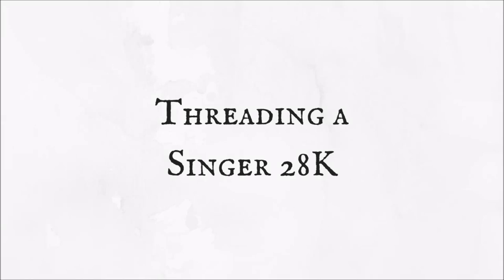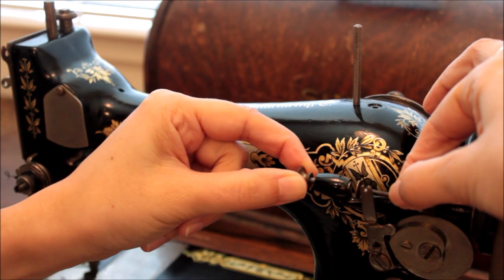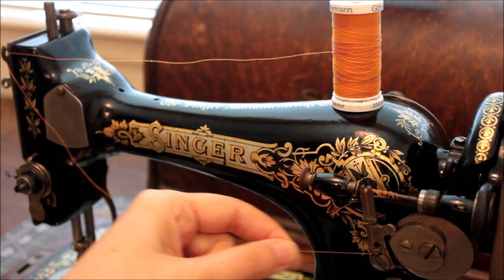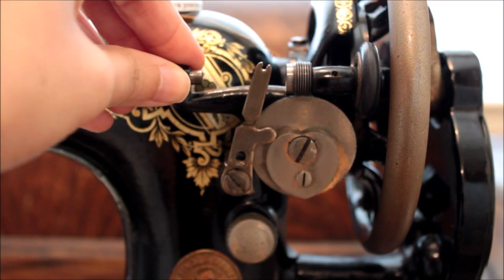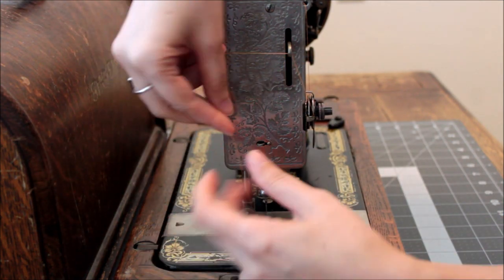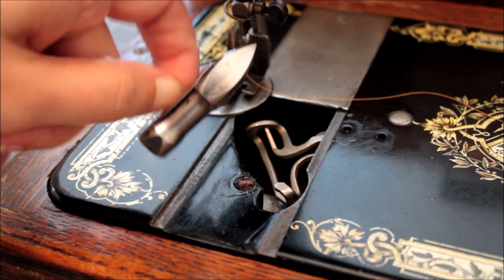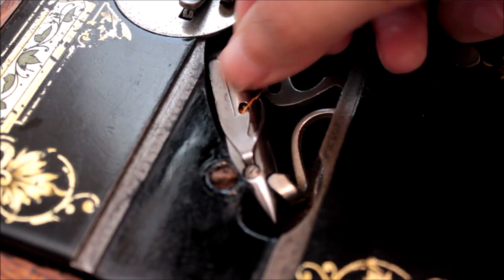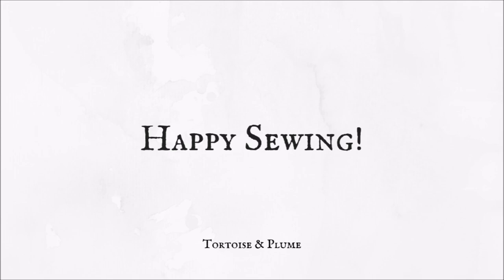Machine Tutorial: Threading a Singer 28K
This tutorial demonstrates how to wind a bobbin and thread a hand-powered Singer 28K.
This machine was manufactured in Clydebank Scotland in 1916. I regularly service and oil my 28K to keep it in good condition. The 28K is a great piecing and garment-sewing machine.

This tutorial is dedicated to my best friend, who is learning a new machine to sew for others.